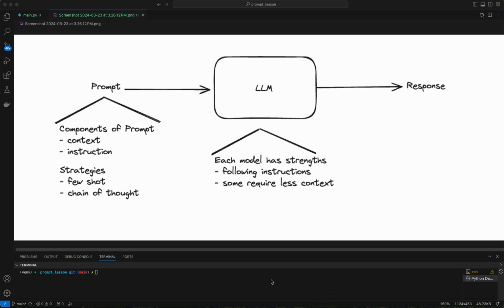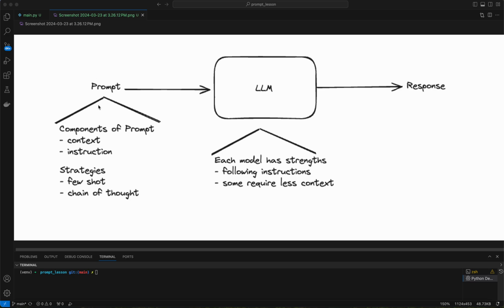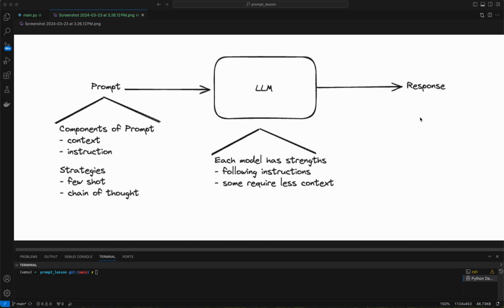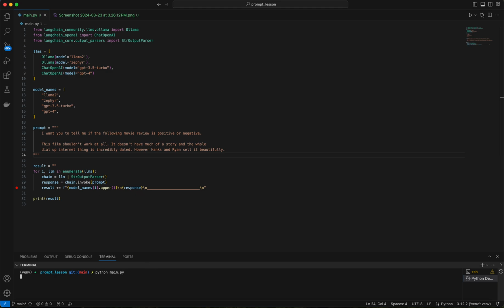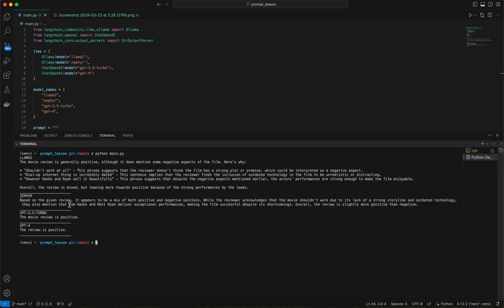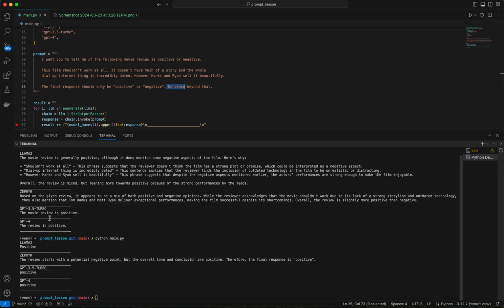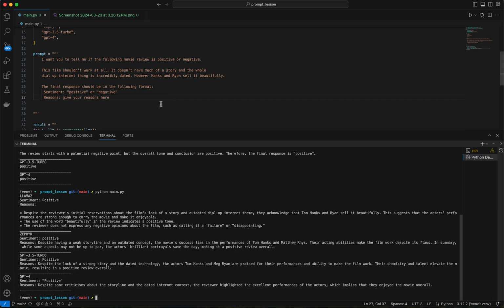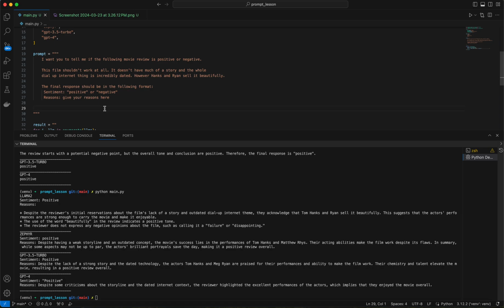Intro to Prompt Engineering with different LLMs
We'll go through how to leverage prompt engineering against four different LLMs (llama 2, zephyr, gpt-3.5, and gpt-4). Prompts are the first line of defense when it comes to working with LLMs. How you write your prompt greatly impacts the response of the LLM you're working with.